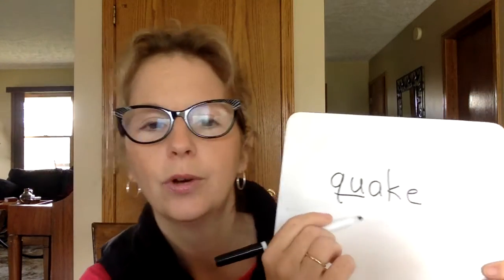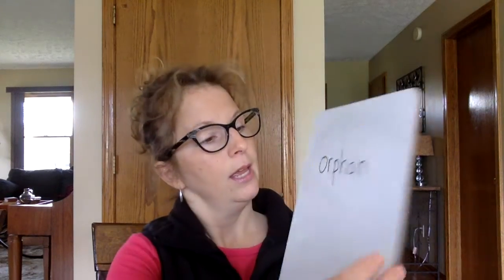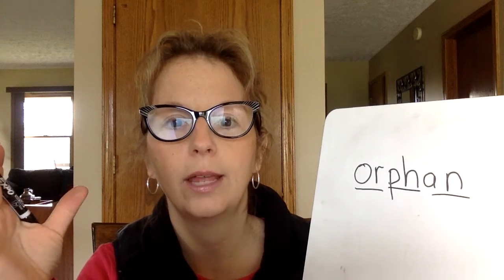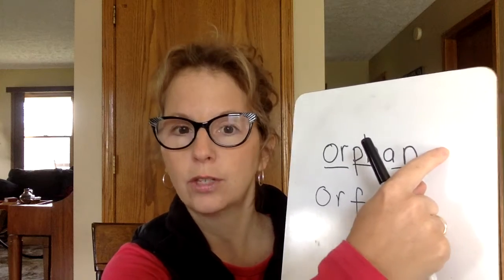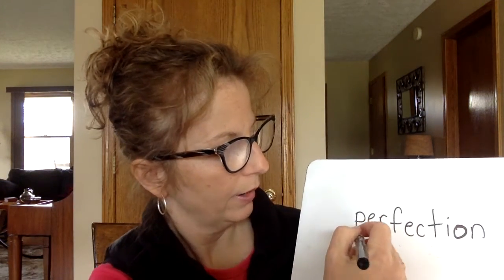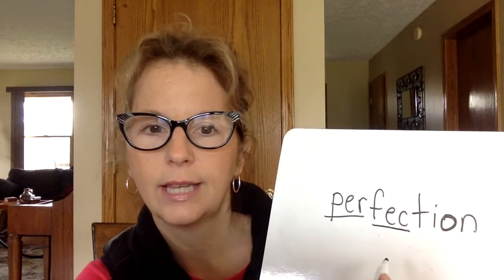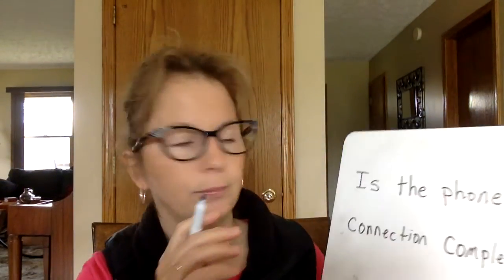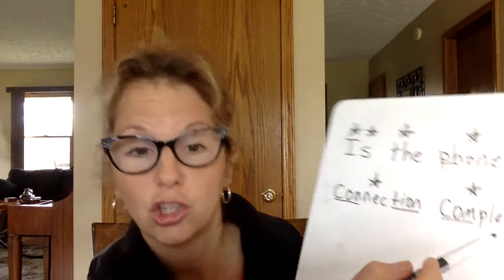Title 1 Third Grade Week 6 Part 2